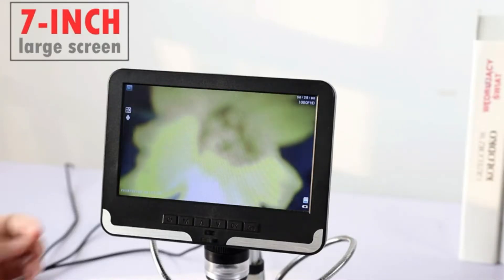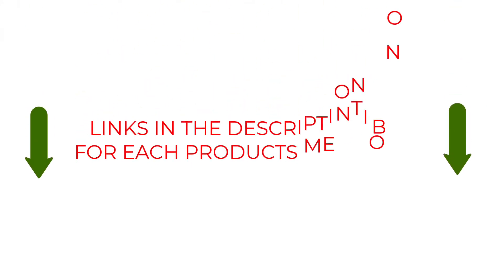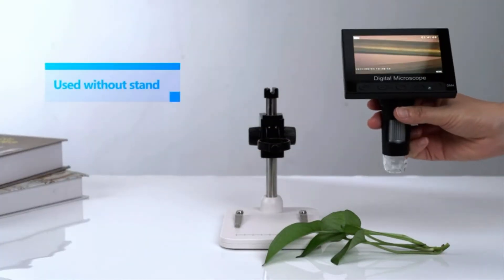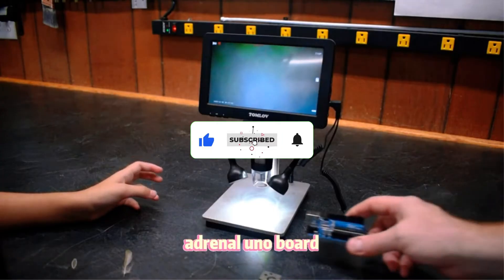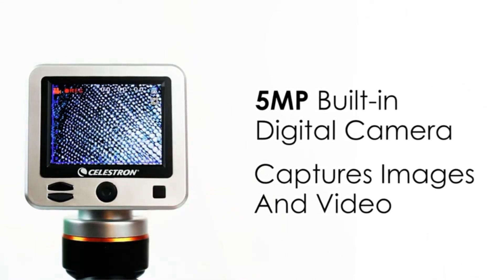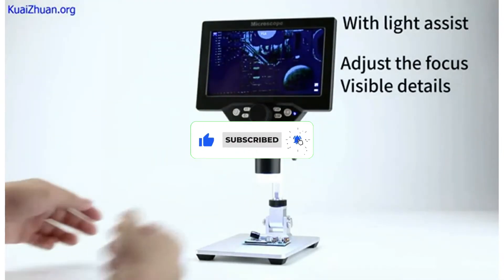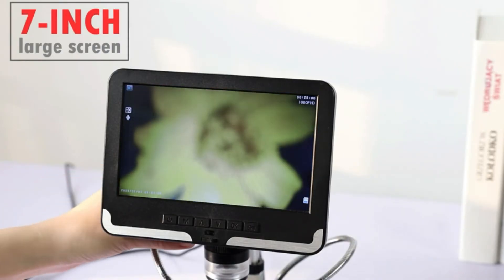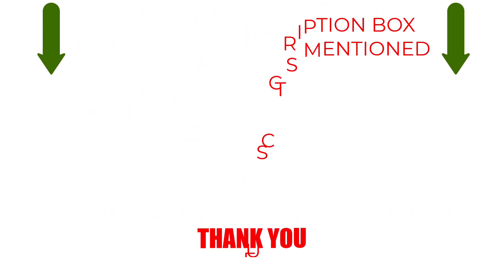Best Digital USB Microscopes on amazon | Top 5 Best rated digital USB microscopes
~ Product Link ~
1. Elikliv LCD Digital USB Microscope (Amazon)
2. TOMLOV LCD Digital Microscope (Amazon)
3. Celestron – LCD Digital Microscope II (Amazon)
4. PalliPartners LCD Digital Microscope (Amazon)
5. Koolertron LCD Digital USB Microscope (Amazon)

In this video: Best Digital USB Microscopes on amazon,top 5 Best rated digital USB microscopes,best digital microscope,top usb microscopes,microscope,best microscope,digital microscope,usb microscope,tomlov digital microscope,best digital microscopes,digital usb microscopes,celestron microscope,usb microscopes,best rated digital usb microscopes,digital microscope 1000x,usb microscopes reviews,top 5 best digital usb microscopes,best digital usb microscopes for home,best digital usb microscopes on amazon,Best usb microscopes for coin collecting